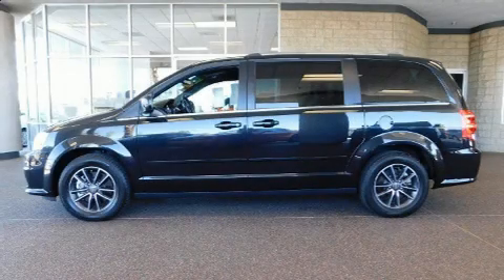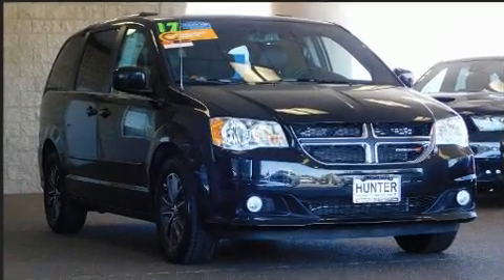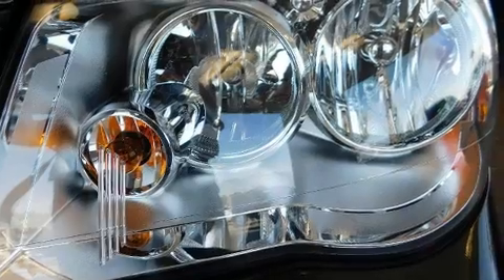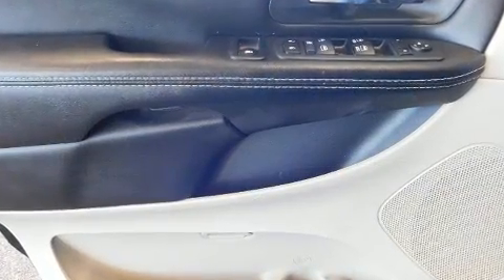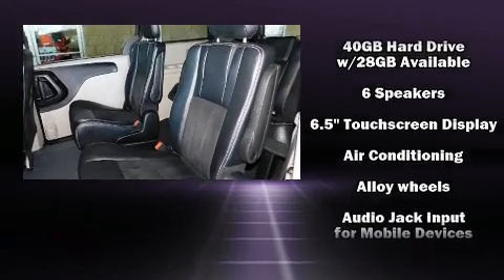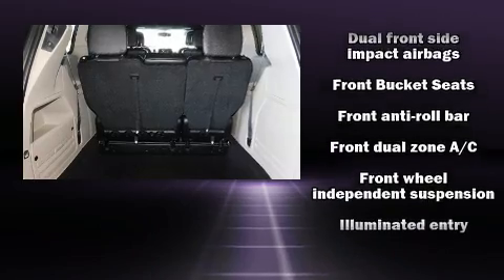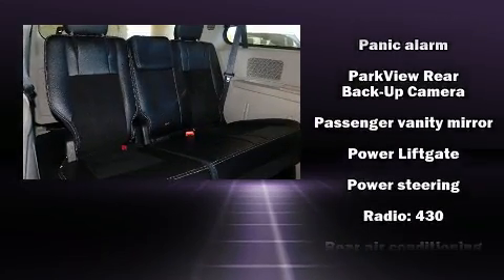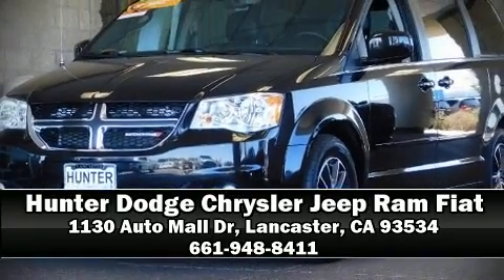2017 Dodge Grand Caravan SXT in Lancaster, CA 93534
You can expect a lot from the 2017 Dodge Grand Caravan. It features an automatic transmission, front-wheel drive, and a refined 6 cylinder engine. Dodge prioritized practicality, efficiency, and style by including: delay-off headlights, 1-touch window functionality, automatic temperature control, tilt and telescoping steering wheel, remote keyless entry, rear wipers, and power windows. Storage solutions are integrated throughout the interior, demonstrating thoughtful attention to detail. Third row seats expand the maximum passenger capacity to 7. Premium sound drives 6 speakers, providing you and your passengers a sensational audio experience. With side curtain airbags supplementing the rest of the safety network, you can be assured that you and your passengers will experience top-tier protection. This vehicle has achieved Certified Pre-Owned status, by passing a comprehensive certification process, including a rigorous 125 point inspection! Our sales reps are knowledgeable and professional. We'd be happy to answer any questions that you may have. We are here to help you.